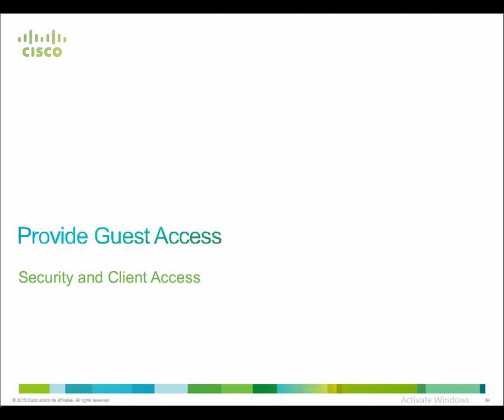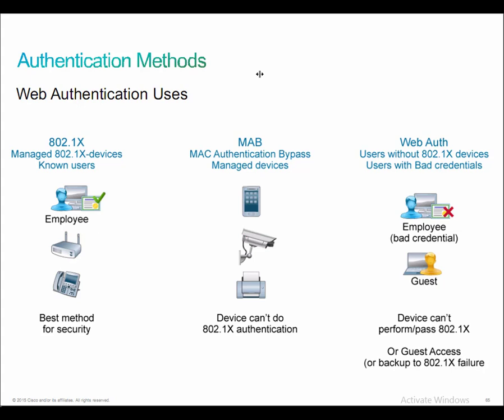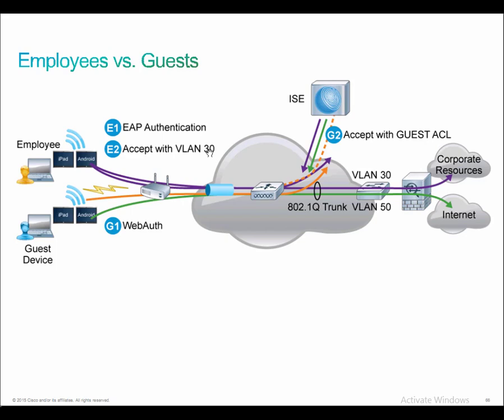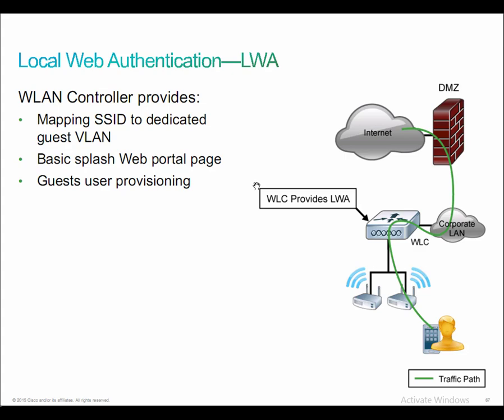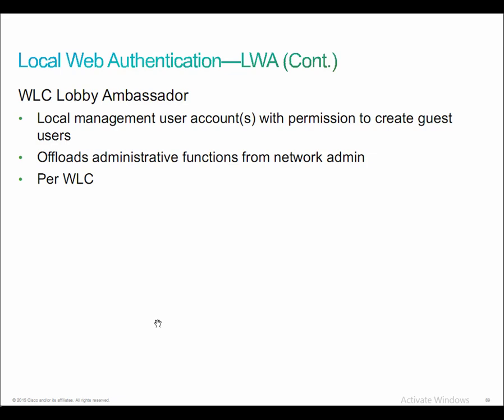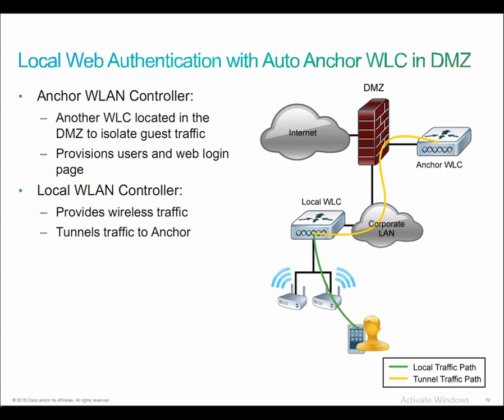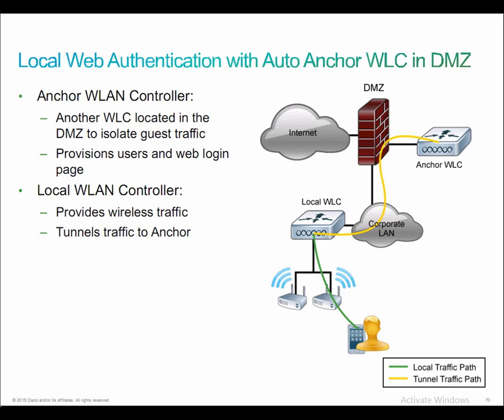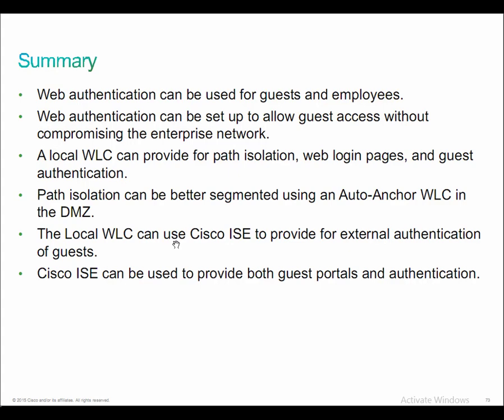thinQtank Learning Training Camp - CCNA Wireless (WIFUND) - Provide Guest Access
thinQtank Learning 5-Day Training Camp
 - MODULE 2 - Explain 802.11 Security
 - Lesson 6 - Provide Guest Access
   - Discuss the Four Basic Guest Flows
   - Discuss the need for Guest Access
   - Discuss Guest Access Provisioning Model